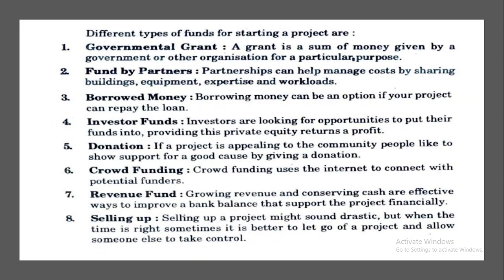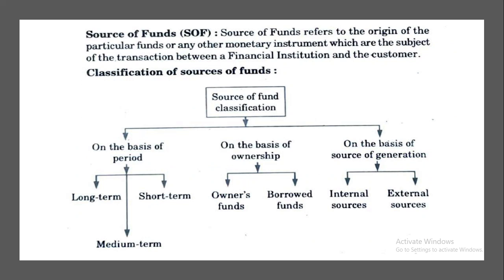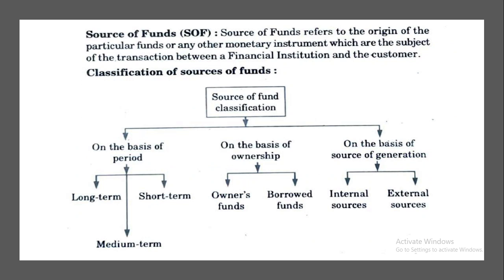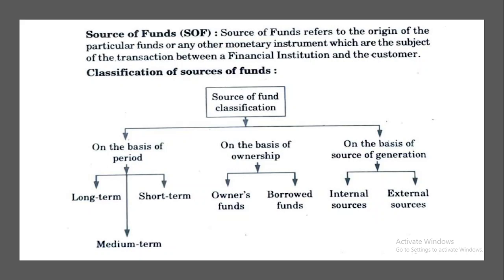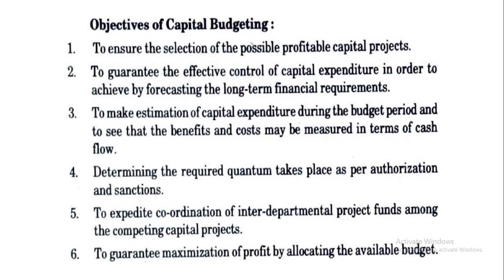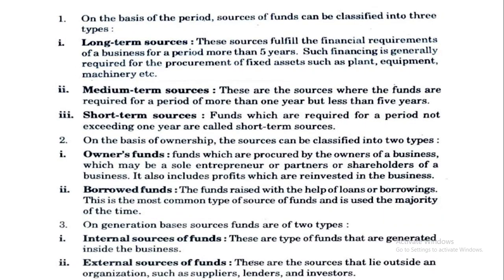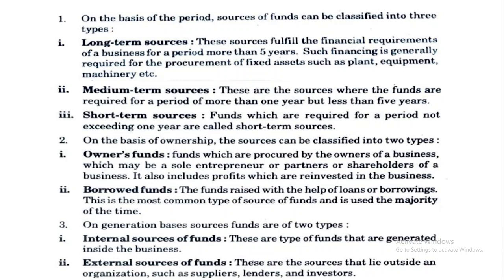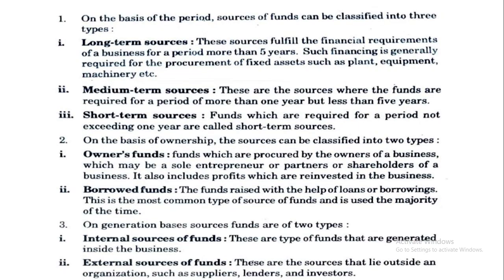PME Unit No 4 3 Sources of Funds